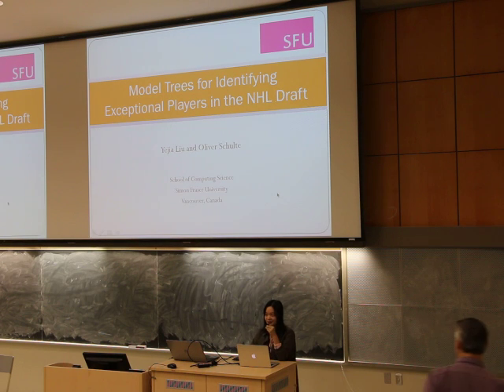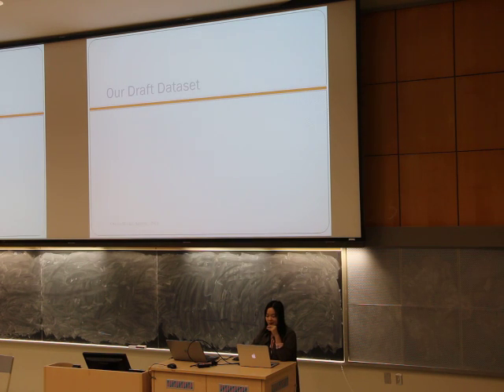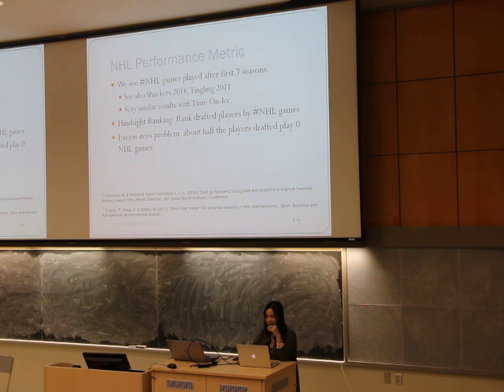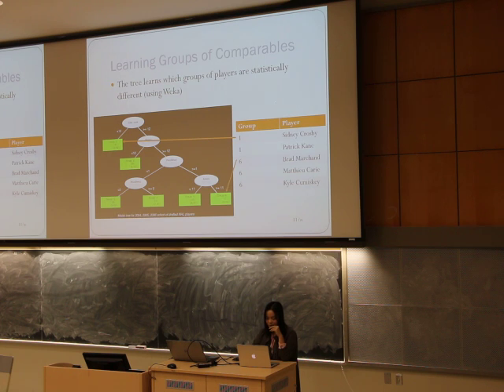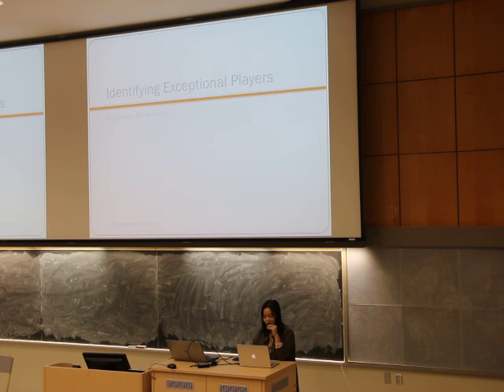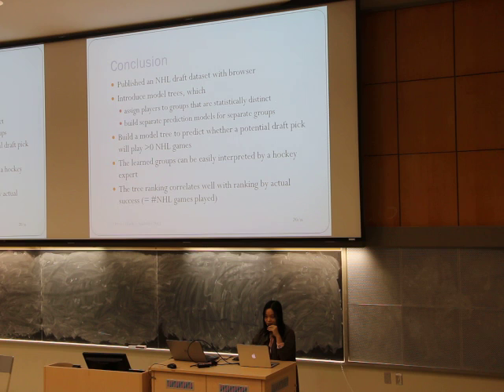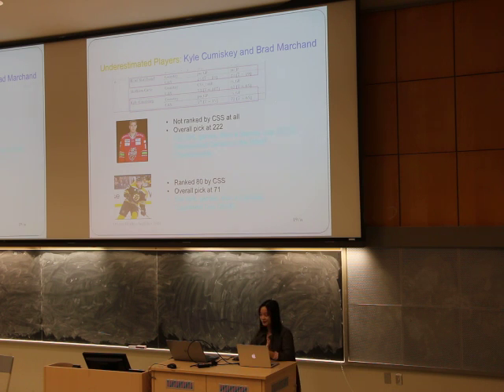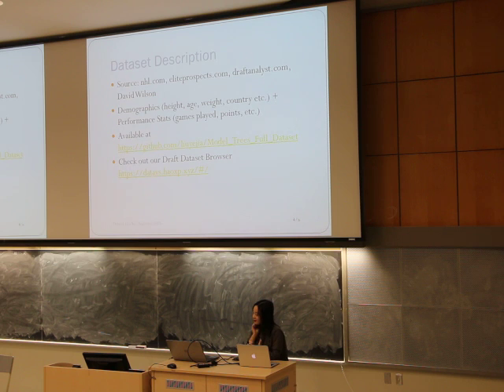Yejia Liu - Model Trees for Identifying Exceptional Players in the NHL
Yejia Liu, Simon Fraser University, Model Trees for Identifying Exceptional Players in the NHL

2018 Ottawa International Hockey Analytics Conference (OTTHAC)
Carleton University, Ottawa, ON,